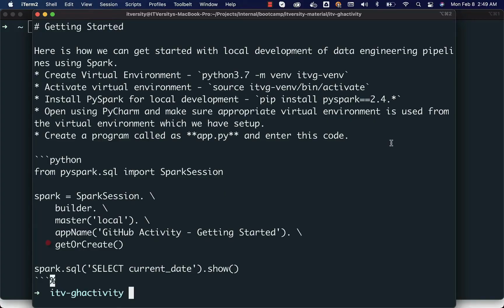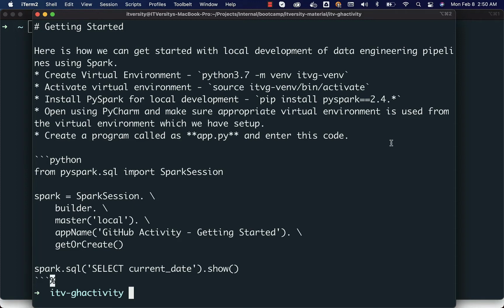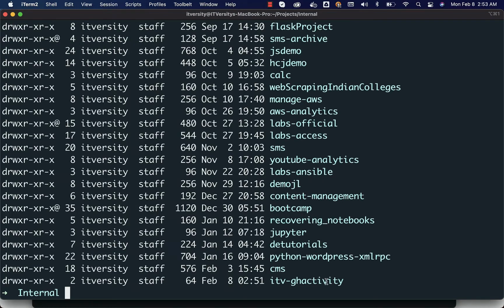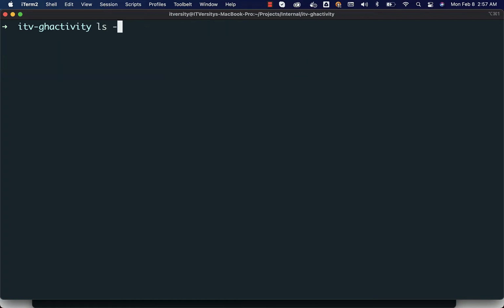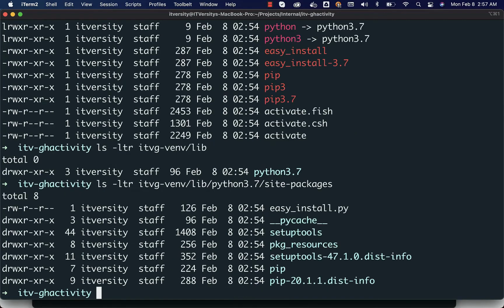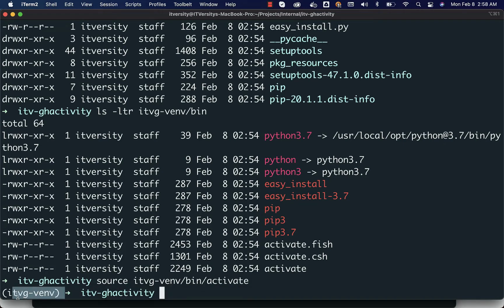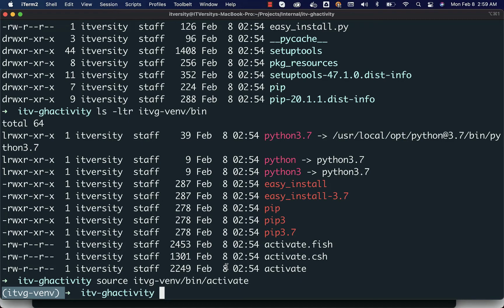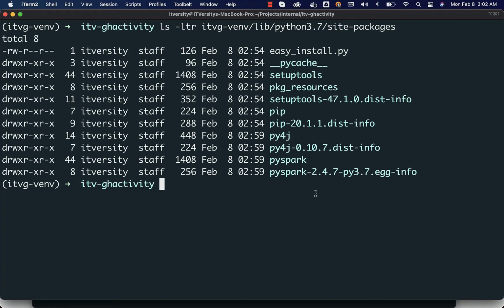Apache Spark Python - Development Life Cycle - Setup Virtual Environment and Install Pyspark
Let us undertand how to setup virtual environment and install pyspark.

More top rated DataEngineering Courses from itversity 👇🏻